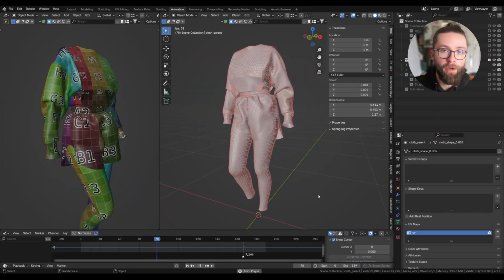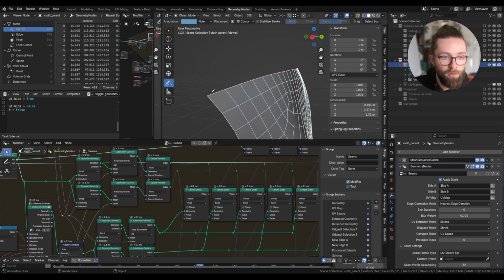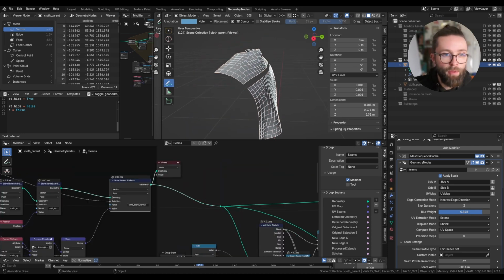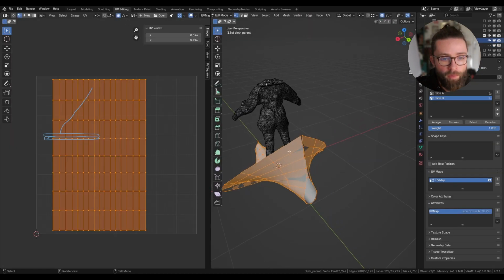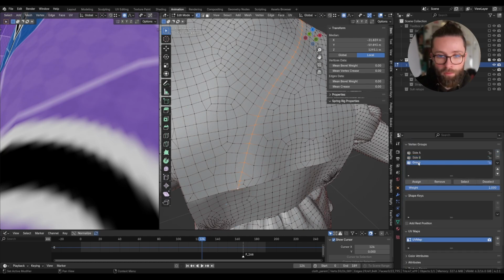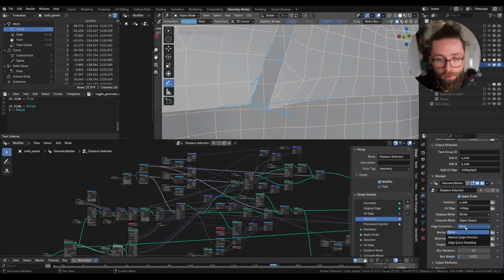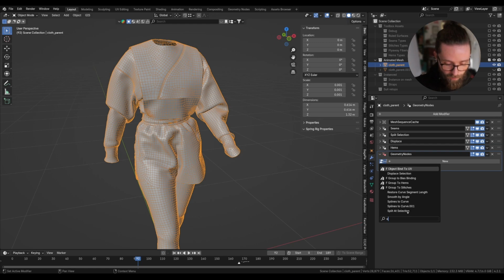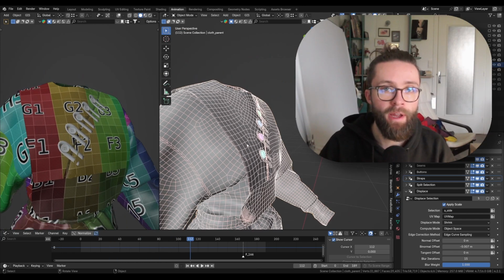Progress Update on the Procedural Cloth Sewing Toolbox - Blender Devlog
My procedural cloth sewing and stitching toolbox for Blender is finally in beta testing, so it's time for an update on the progress and upcoming features! As it has become really complex this video is not a tutorial as usual, but I tried to explain the inner workings so I hope you find this interesting!

Chapters:
00:00 Intro
00:18 Procedural Sewn Seams Demo
02:37 The Inside
07:13 How The Hem Works
13:14 Procedural Cuts
15:19 Procedural Displace
17:50 Procedural Hems
20:17 Buttons and Straps Instancing
23:49 Outro